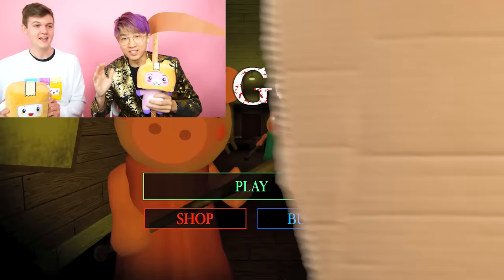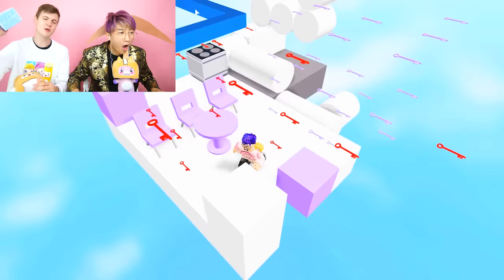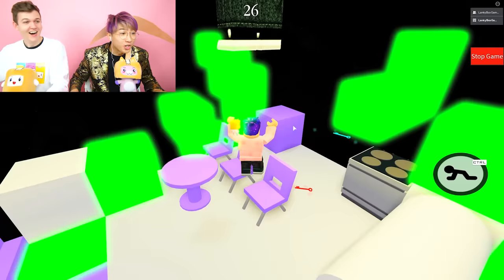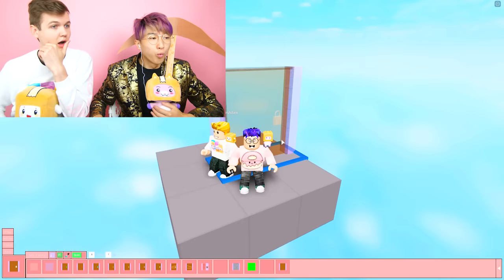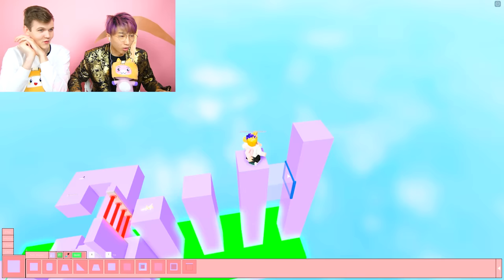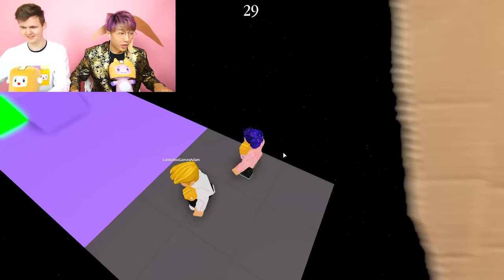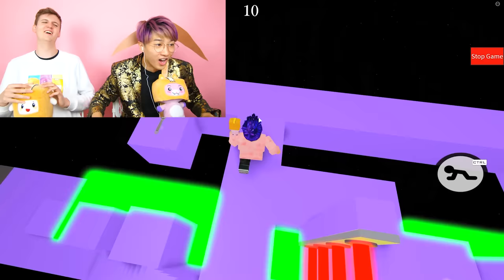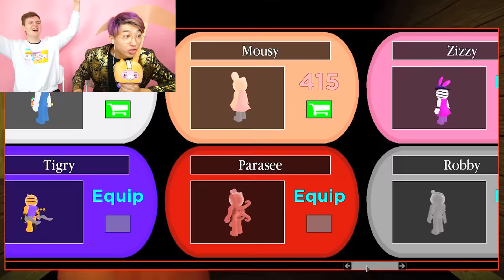Can You Beat PIGGY BUILD MODE!? (NEW PIGGY MODE UPDATE!)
LankyBox plays Roblox Piggy Build Mode to see if they can beat this Roblox Piggy New Update Piggy New Game Mode Build Mode Game!

Check out the LANKYBOX BOX HERE!

LankyBox World!